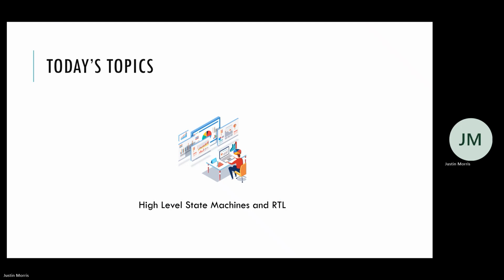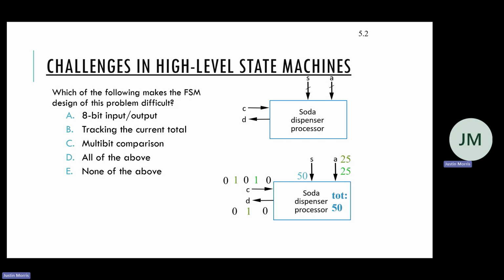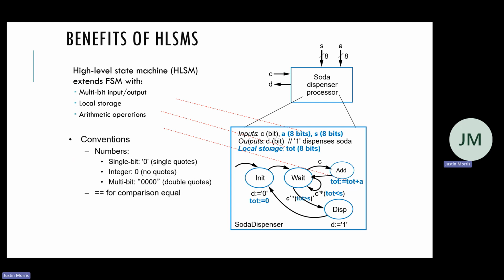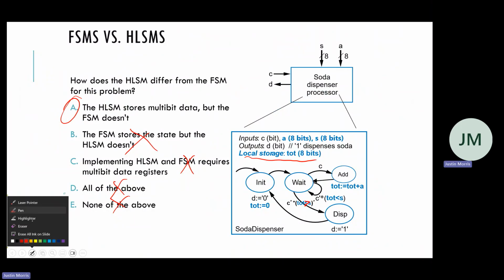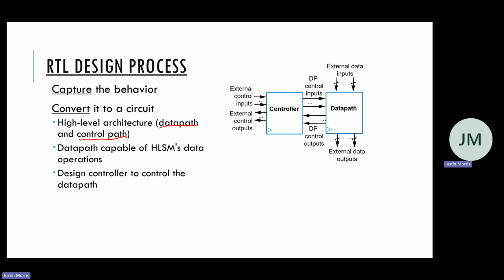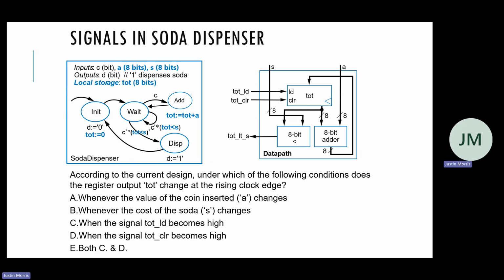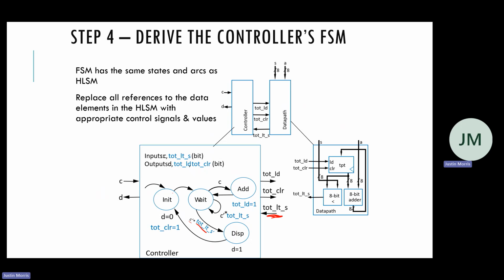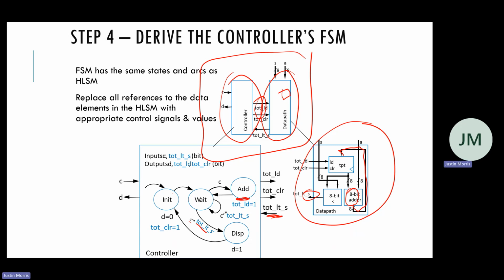EE 301 Lecture 20 Part 1 Fall 2023